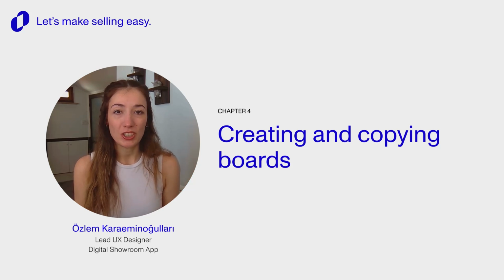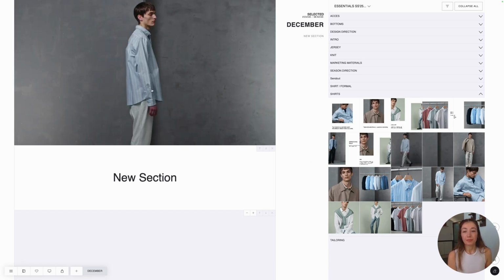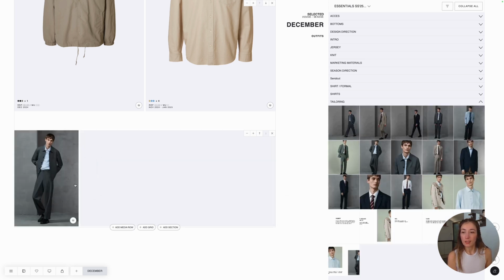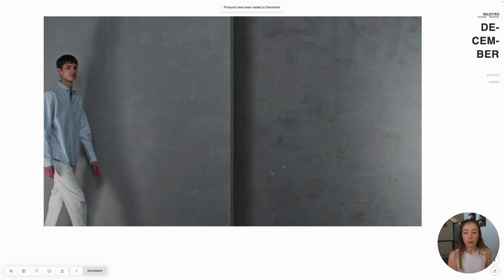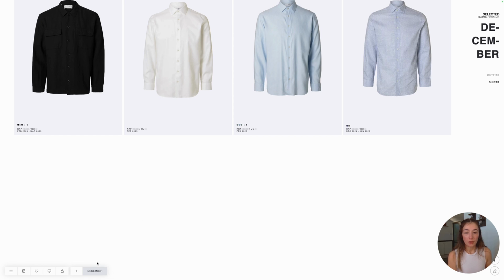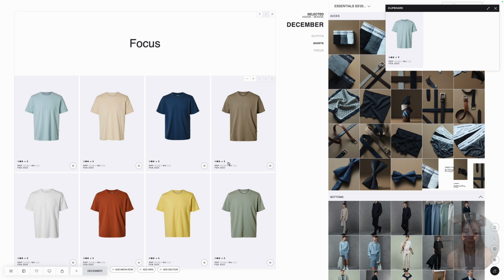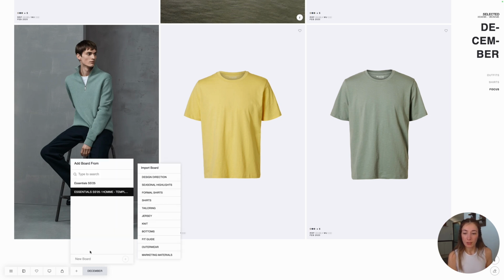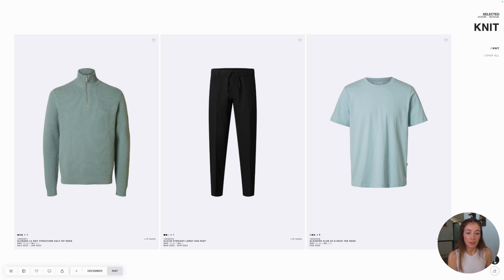Chapter 4 - Creating and Copying Boards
In this video, we dive into the boards—how to create, copy, and effectively use them. Whether you're setting up your first board, organizing media, or showcasing products in various stunning layouts, we've got you covered.

Learn how to drag and drop media, utilize templates, and adjust items into grids for that perfect visual appeal. We'll also explore how to highlight focus styles using multiple color variants and detailed shots, making your presentations truly stand out. And if time's not on your side, we’ll demonstrate how to reuse and modify existing boards, customizing them effortlessly for different customers.